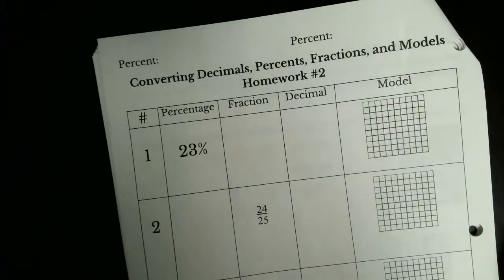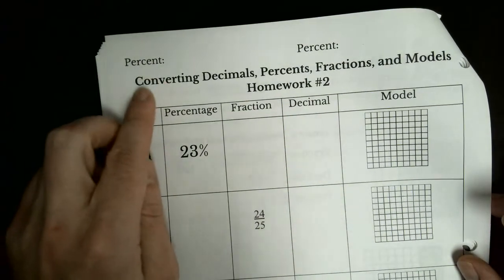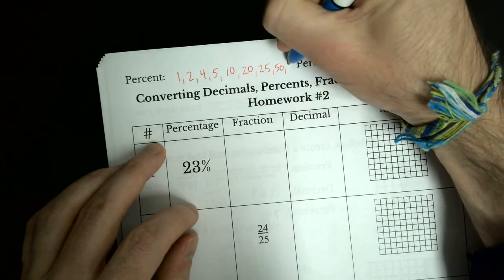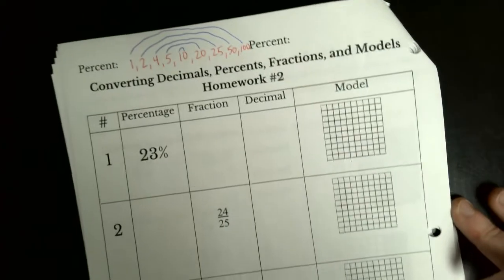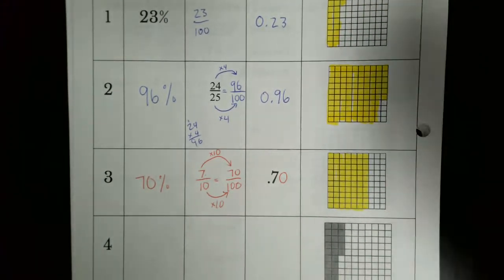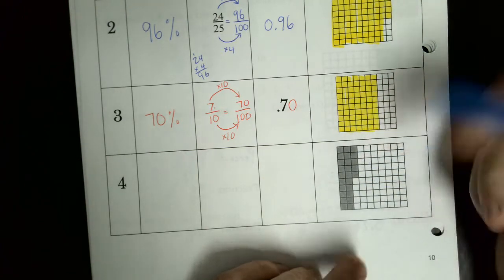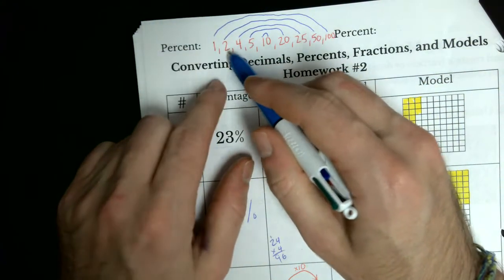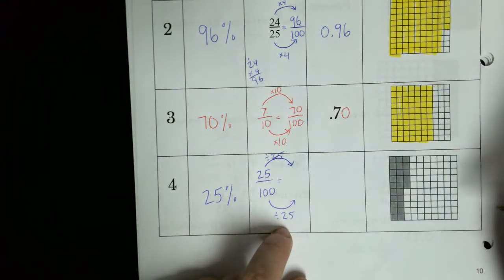Remote Lesson 17 Converting Percents, Decimals, and Fractions